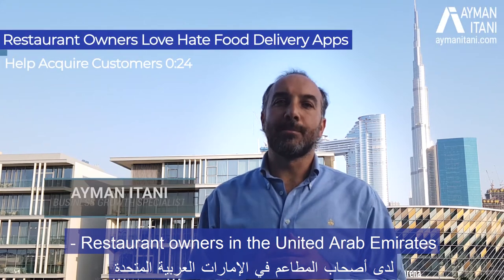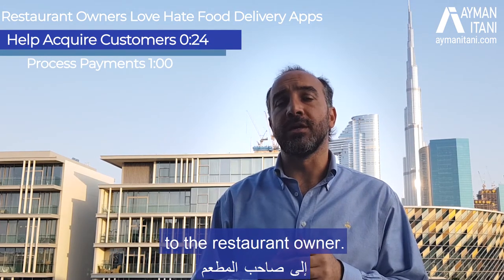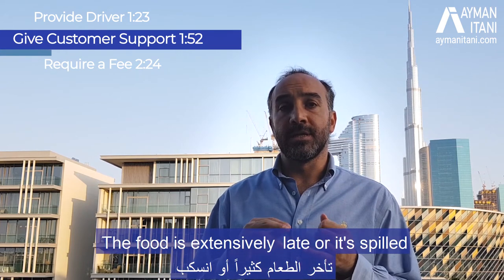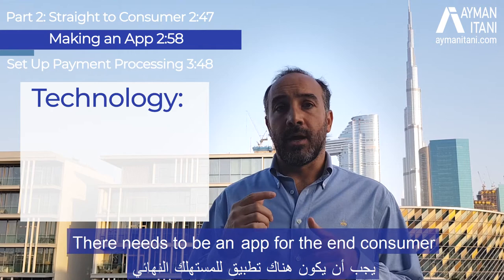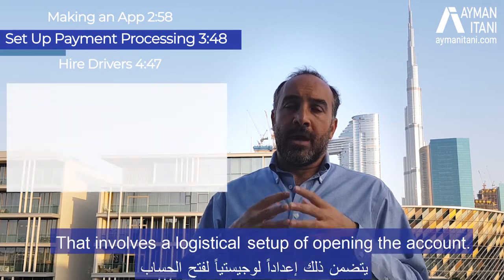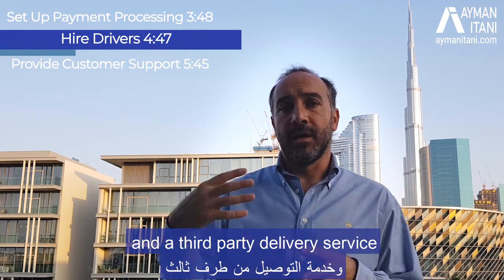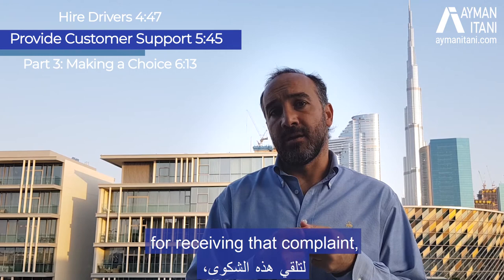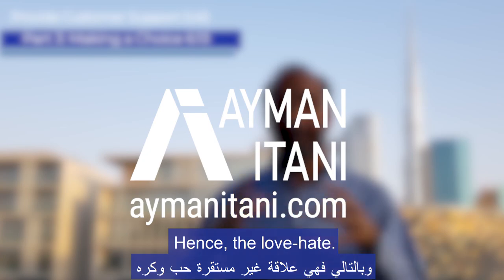Food Delivery Apps For Restaurants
If you're a restaurant owner you might be wondering if you should partner with Food Delivery Apps or not. In this video, Ayman Itani, Business Growth Specialist, walks you through both scenarios to help you make the best decision for your business.